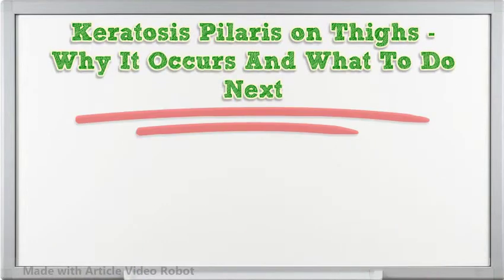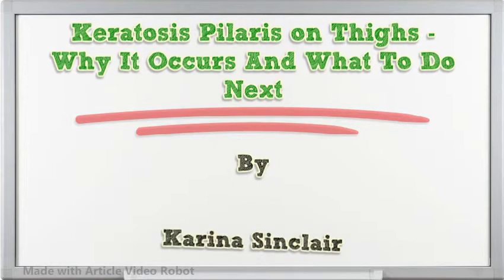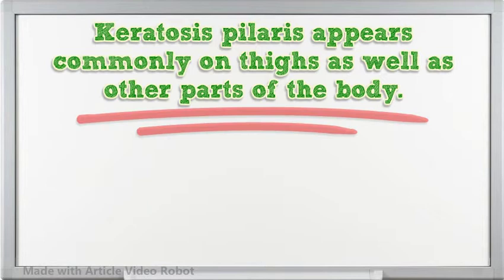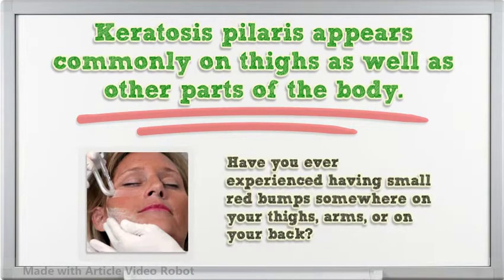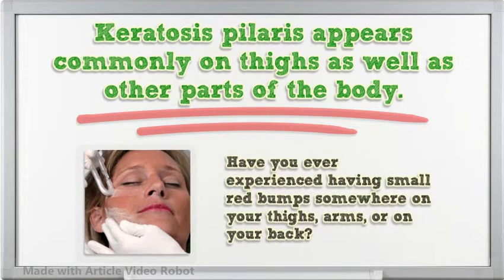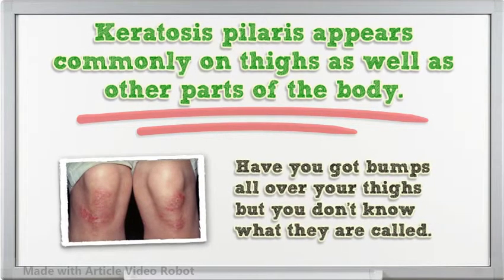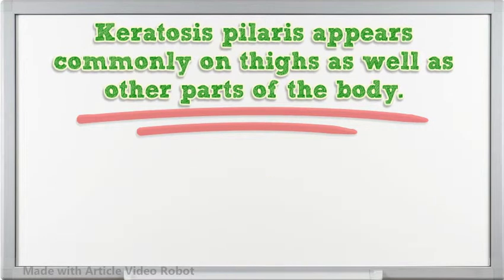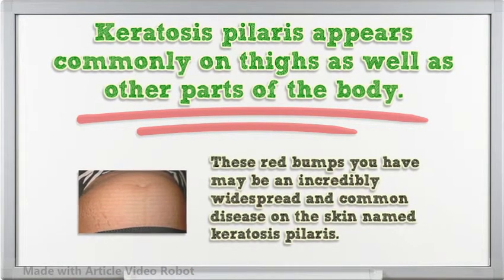Keratosis Pilaris on Thighs - Why It Occurs And What To Do Next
Keratosis pilaris appears commonly on thighs as well as other parts of the body. Have you ever exper...